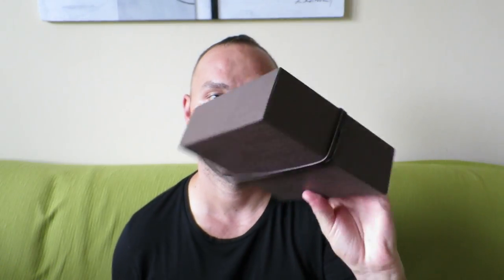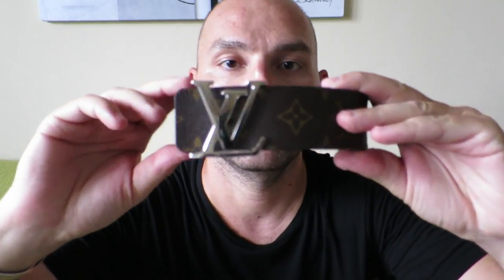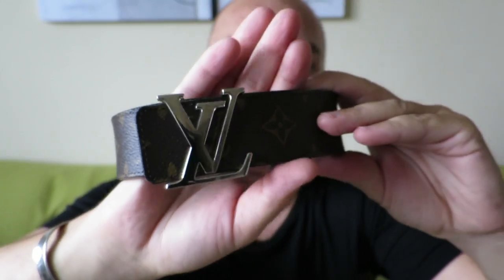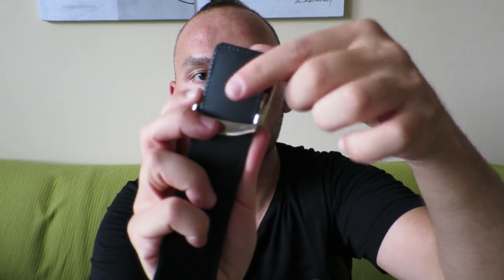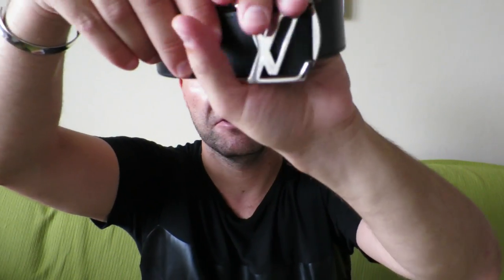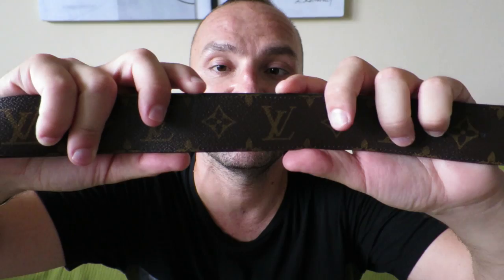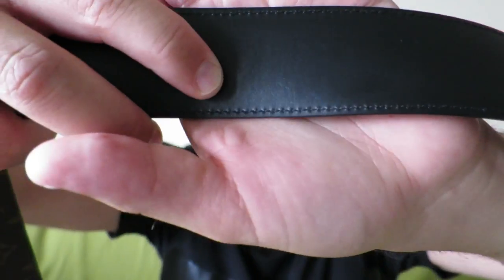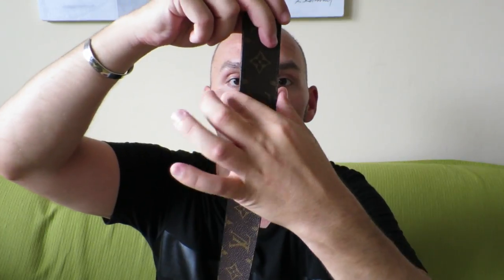Louis Vuitton - Initials Reversible Monogram Belt - Unboxing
Unboxing my LV Initials Mono reversible Belt. IMHO best choice for a first LV belt for any man as it offers the versatility of the casual monogram side and a classic smooth black calf makes it useful in almost any occasion.